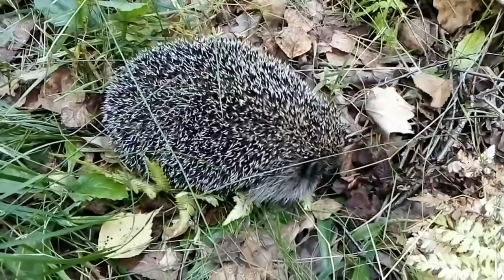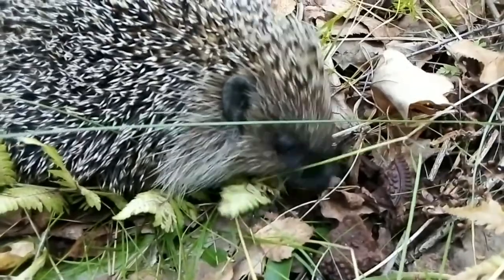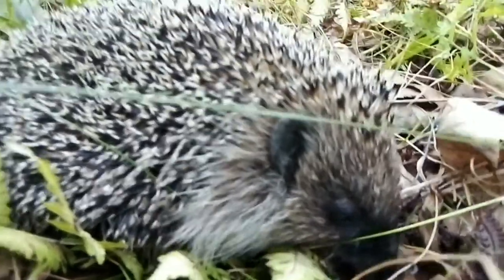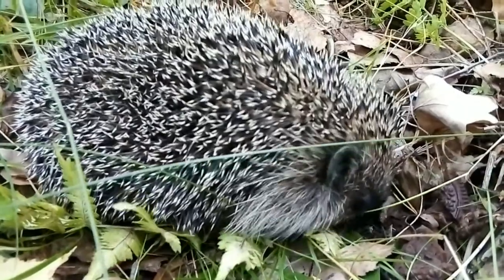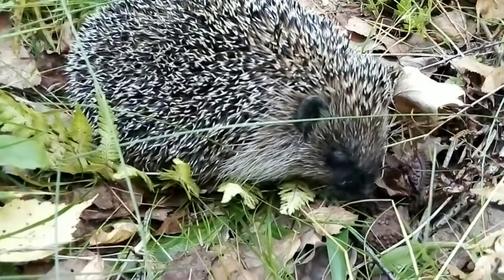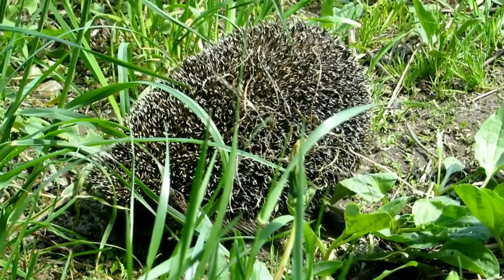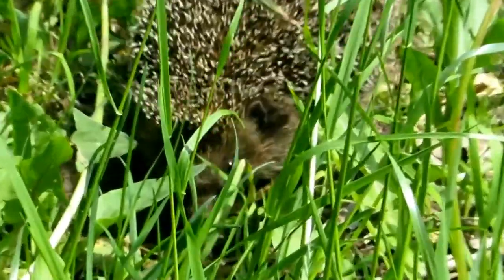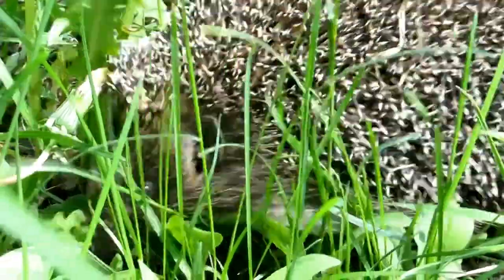Hedgehog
An interesting moment! In hedgehogs, various parasites often appear between the thorns. Scientists in such cases use a scientific definition: hourly, which is associated with the number of parasites that a hedgehog collects within 1 hour when moving through forest thickets.